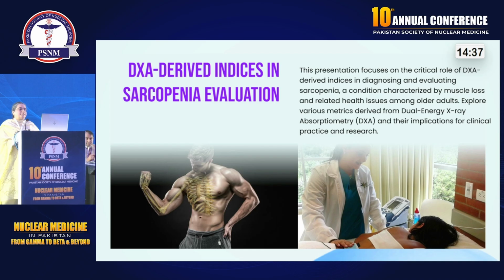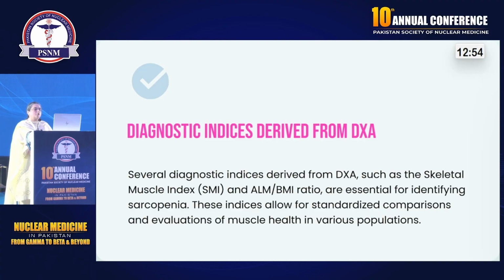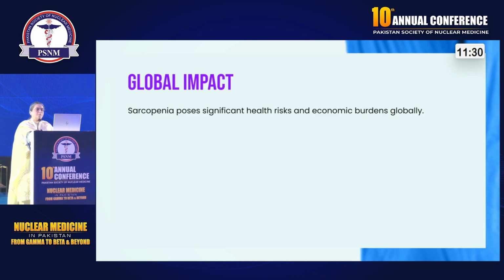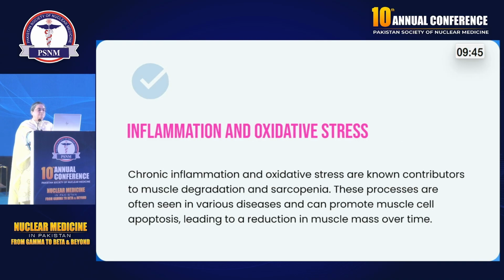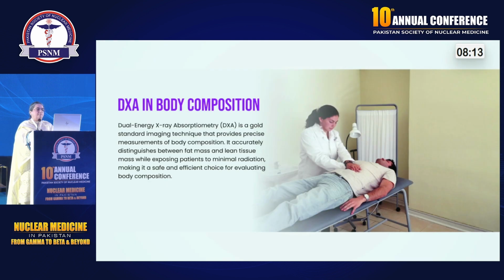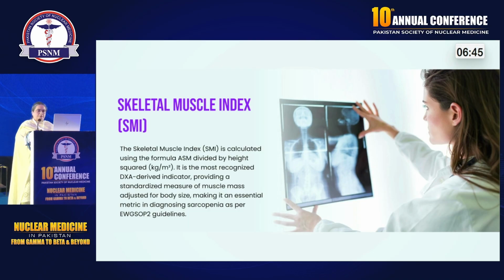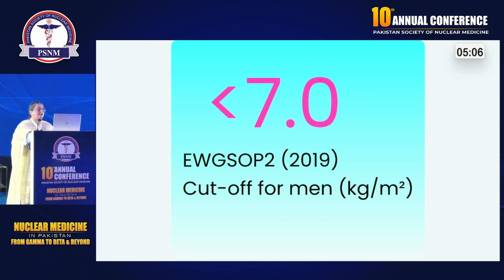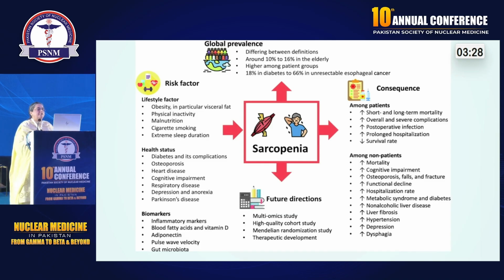Dr Saima Haider